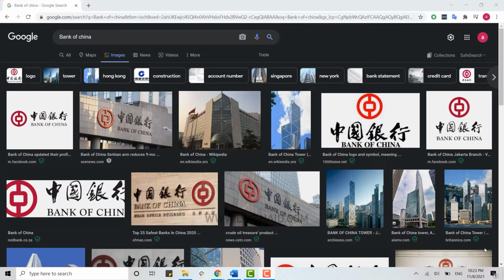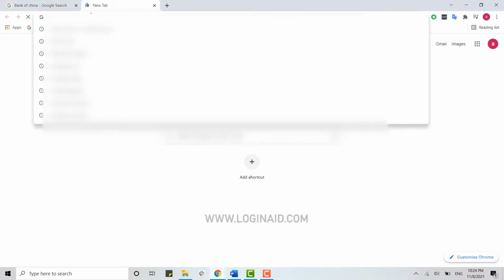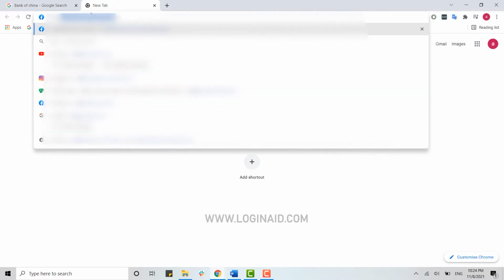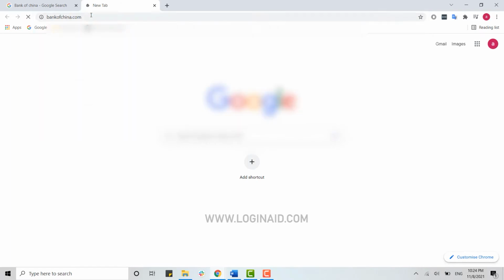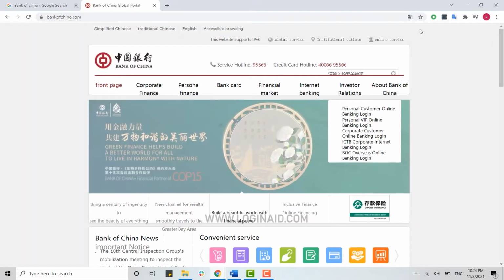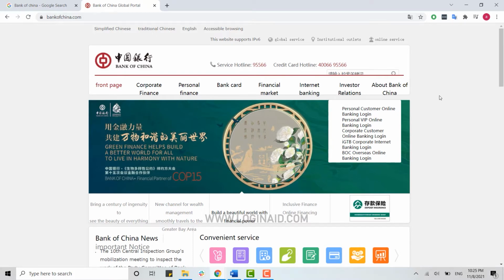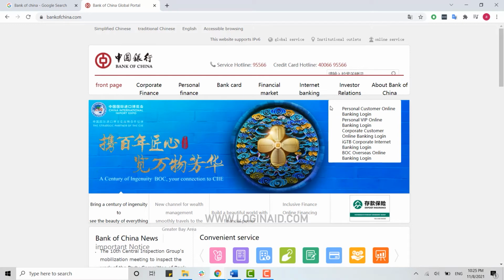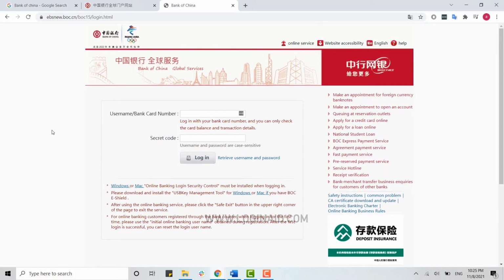Bank Of China Online Banking Login 2021 | Bank Of China Online Account Sign In Help | boc.cn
This tutorial video guides you the steps on how you can sign in into Bank of China.
1. and press ‘Enter’.
2. At the official webpage, click on ‘Banking Log In’.
3. Provide User Name or Bank card number and secret code and click ‘Log In’.
You will be logged in into the  Online banking account of Bank of China.